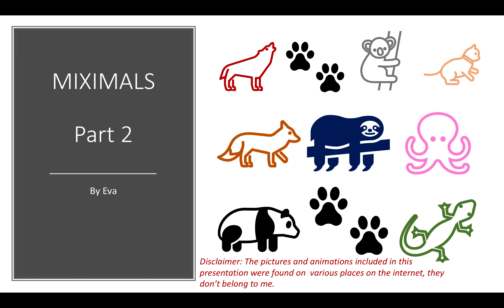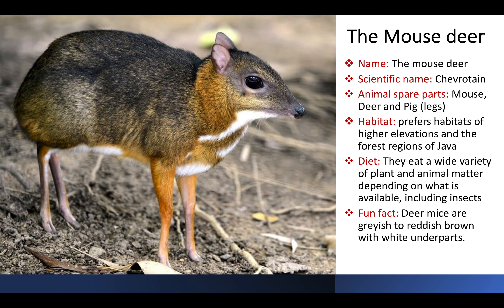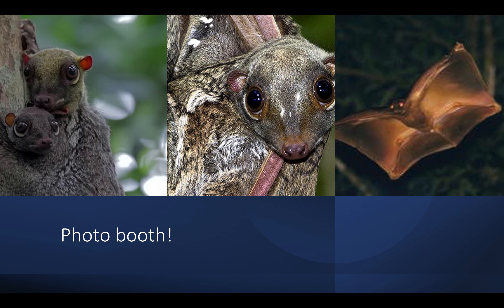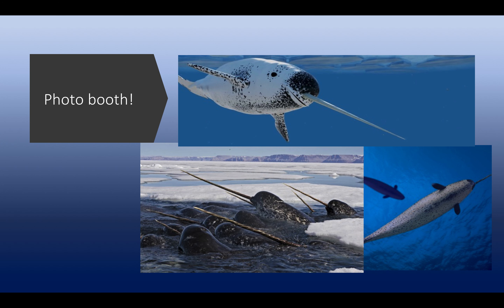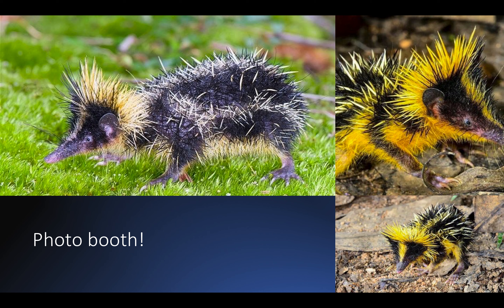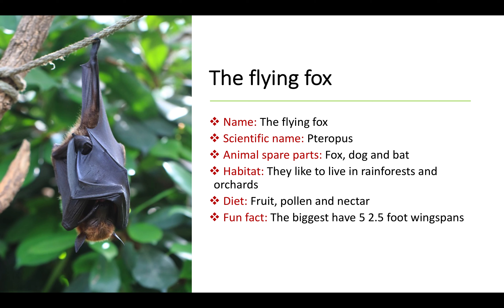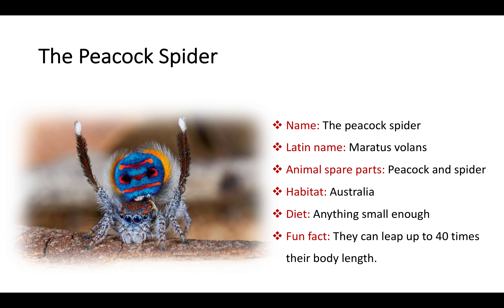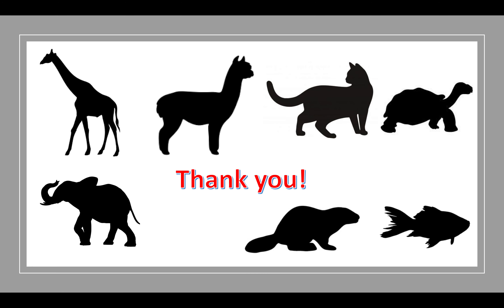PIXIPEDIA - Miximals Part 2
DISCOVER NEW ANIMALS